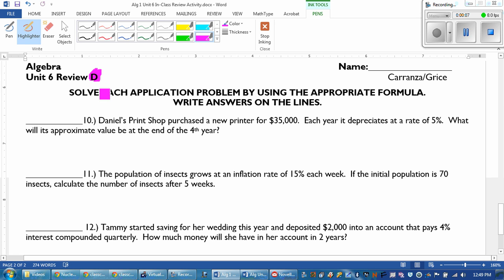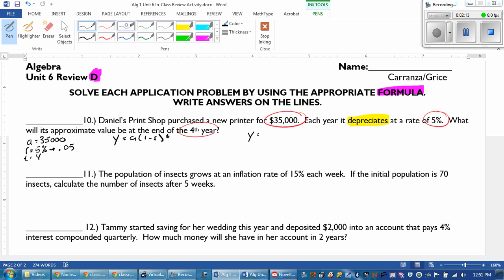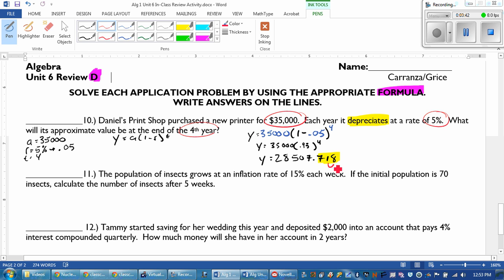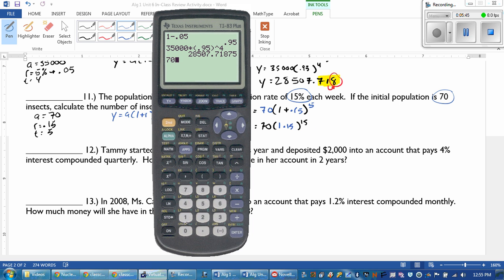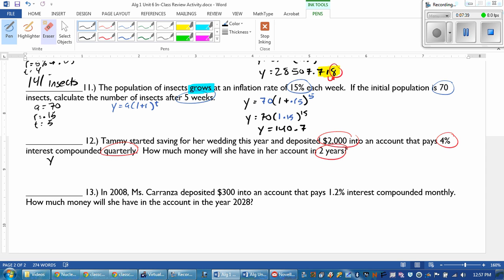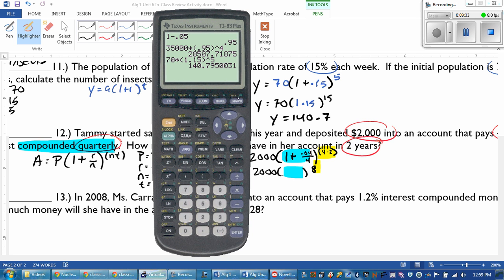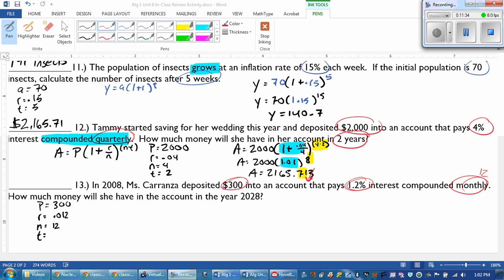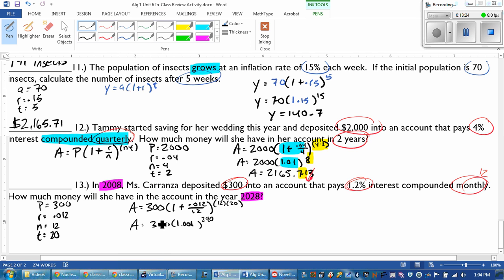AT Algebra Unit 6 Review D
ATHS Algebra Unit 6 Review D
Mini-Review